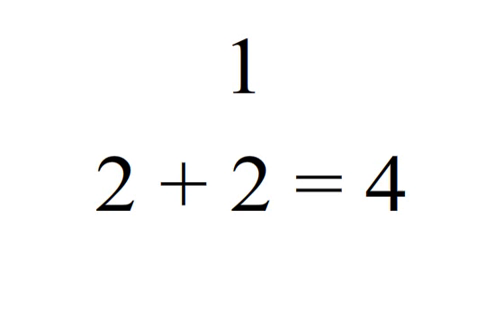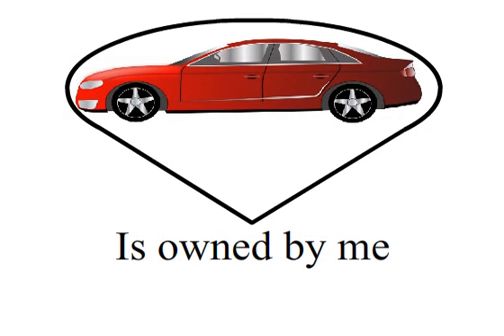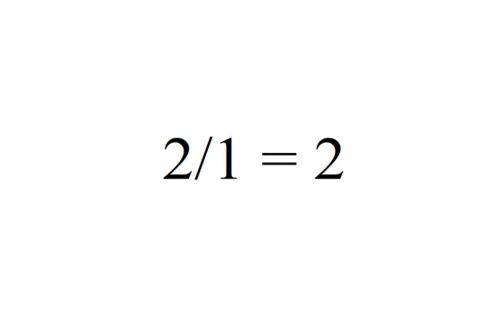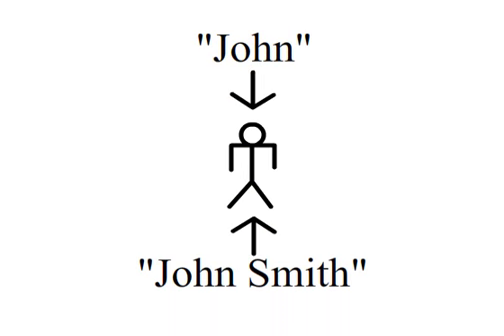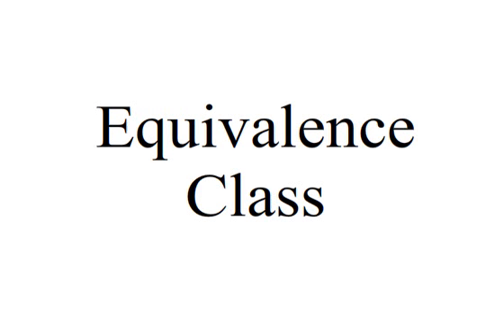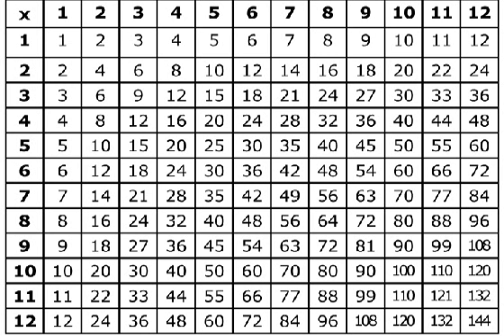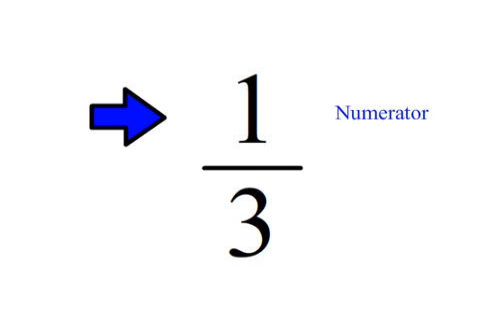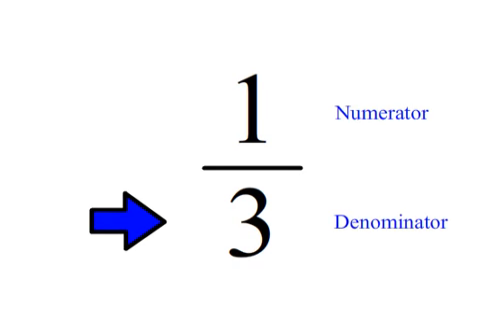Introduction to Fractions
An introduction to some philosophical considerations about fractions. First video of many more to come!